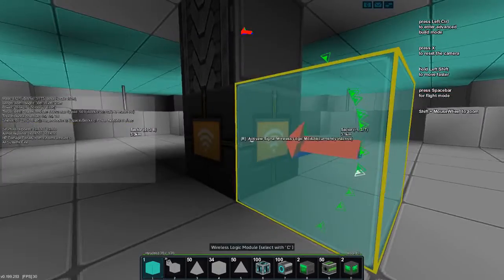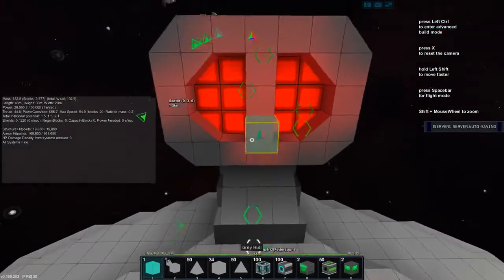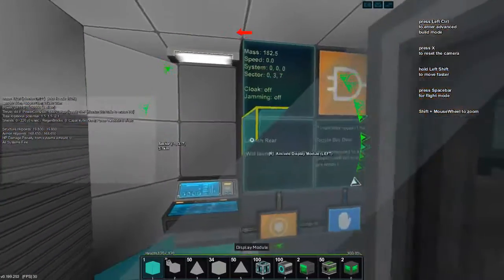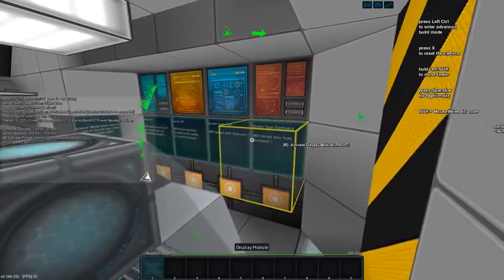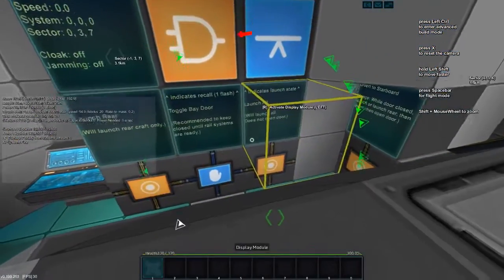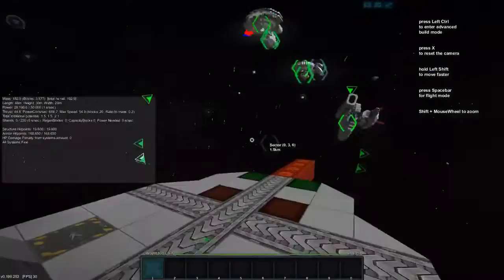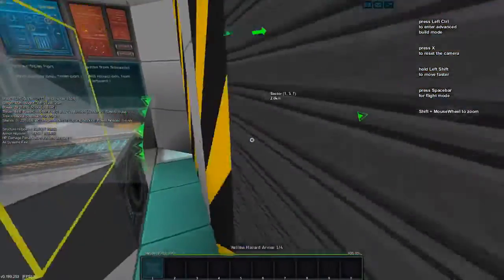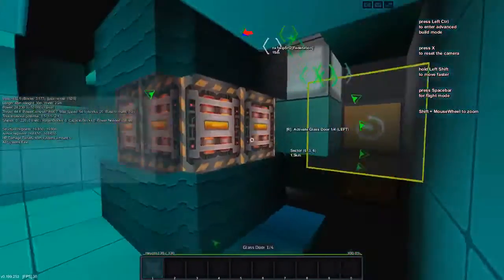StarMade - Day 2, NX Construction Project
Continuing some work on this unnamed NX-era starship. :D